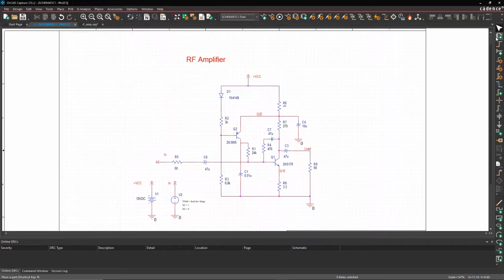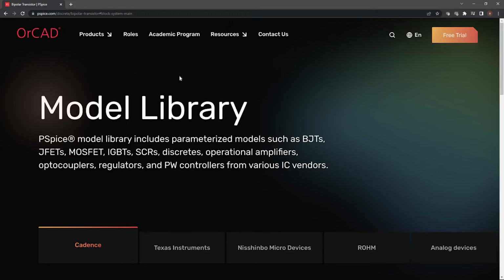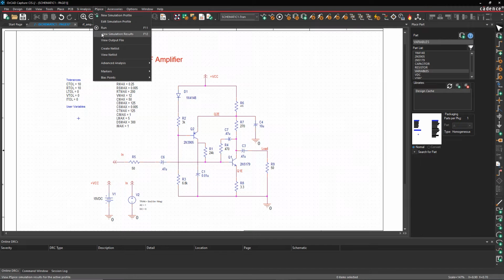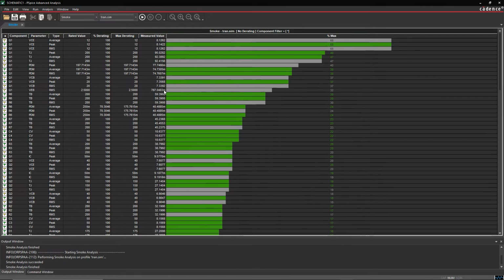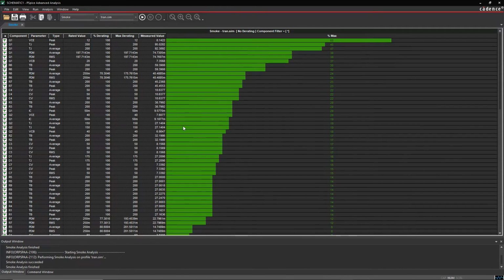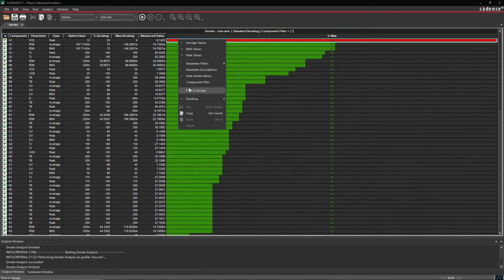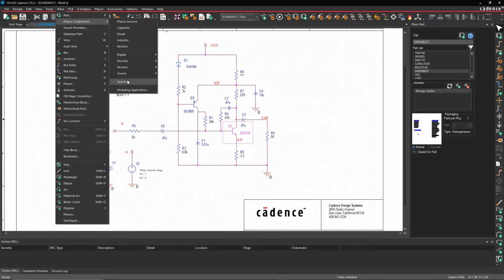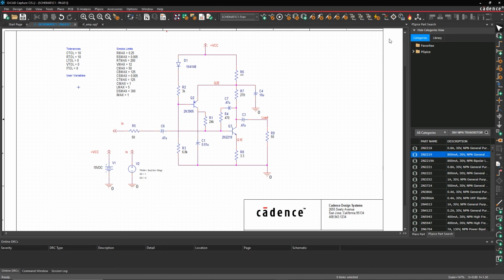Smoke Analysis | PSpice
Create more reliable designs that won’t fail in the field. Smoke analysis ensures that all components in the circuit are working within safe operating limits.